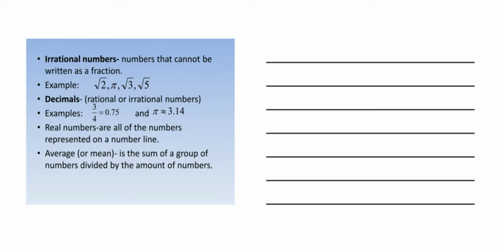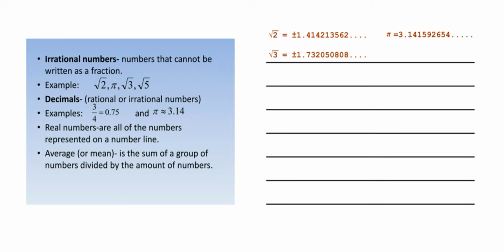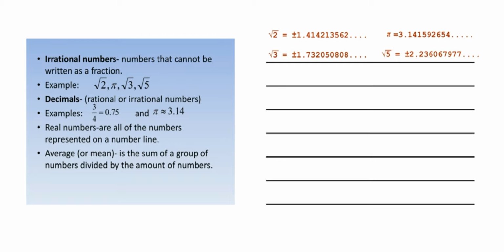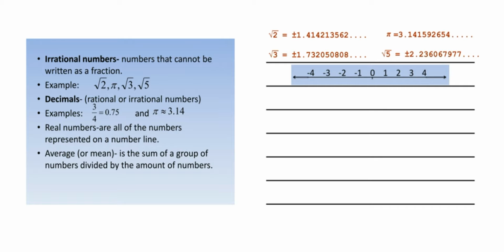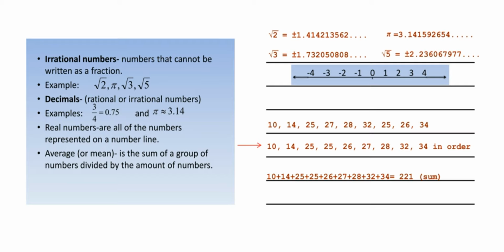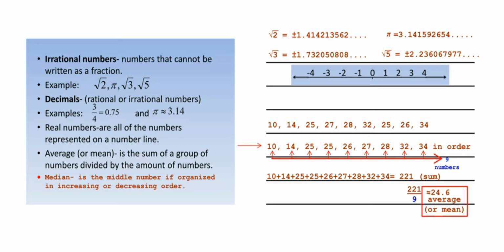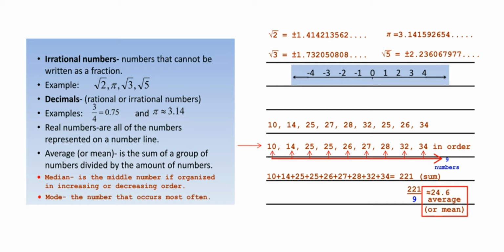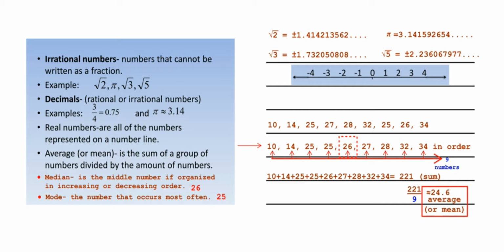Irrational Numbers Decimals Real Numbers Average Mean Median Mode